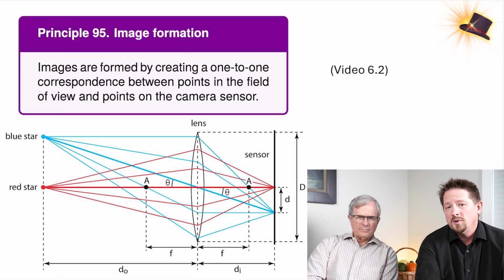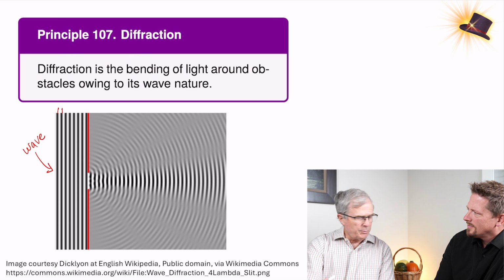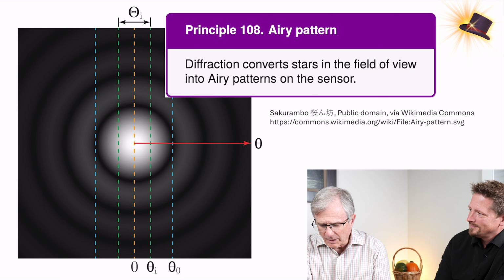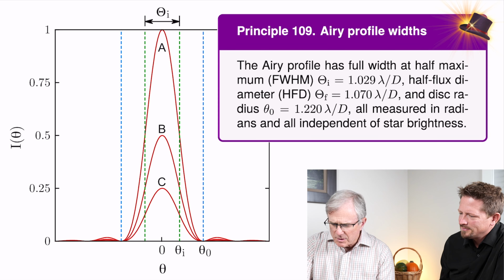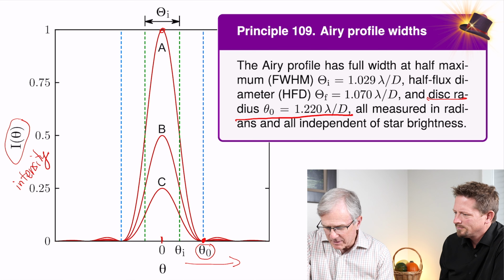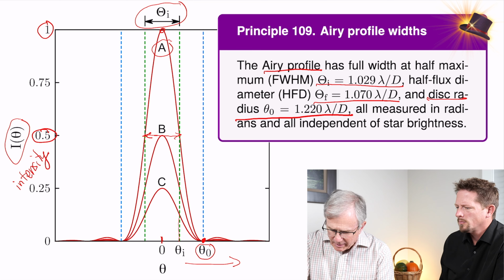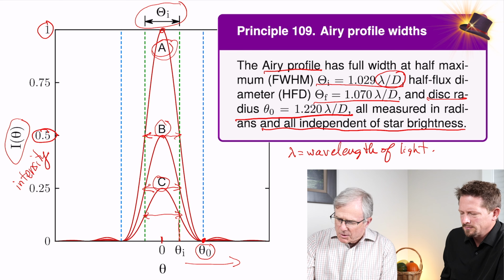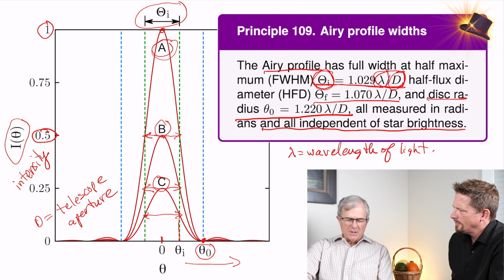Book Series 8.1: Airy Pattern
Why don’t pinpoint stars appear as perfect points in your astrophotos? One reason is diffraction, a fundamental consequence of the wave nature of light.

In this video, we explain how diffraction—the bending of light when it passes through a telescope aperture—converts pinpoint stars into target-like shapes called Airy Patterns on your sensor. You’ll learn how diffraction limits resolution, why larger telescope apertures produce sharper images, and how concepts like Airy disks, diffraction rings, and FWHM (Full Width at Half Maximum) impact your astrophotography results.

What you’ll learn:
* What diffraction is and why it matters in astrophotography
* How Airy disks and diffraction rings are formed
* How aperture size affects resolution and image sharpness
* The role of wavelength (red vs blue light) in star size
* Key metrics like FWHM and half-flux diameter explained
* How FWHM is independent of star brightness

Perfect for astrophotographers who want to understand the physics behind image sharpness and take their deep-sky imaging to the next level.